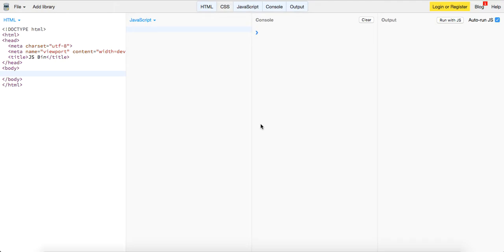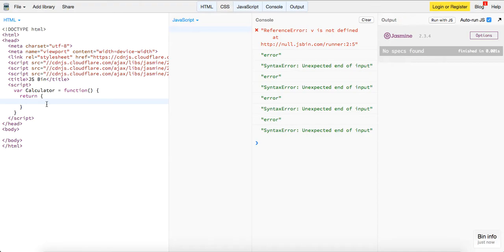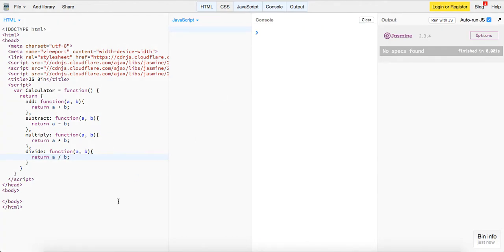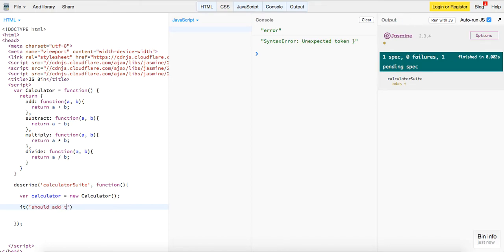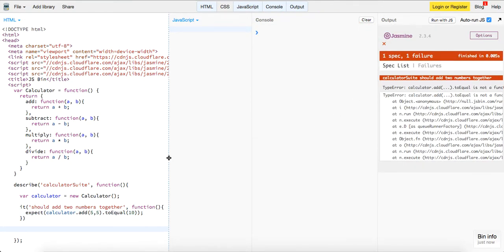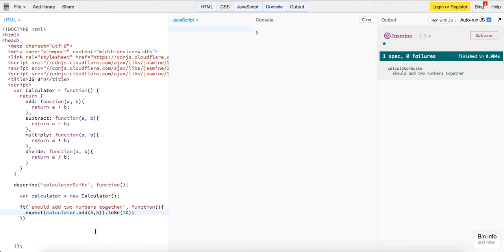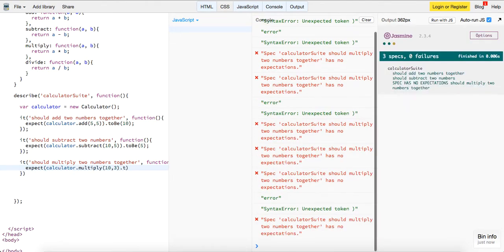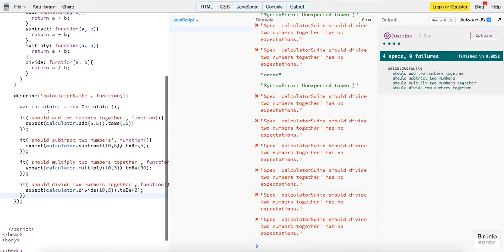How To Get Started With Jasmine Unit Testing